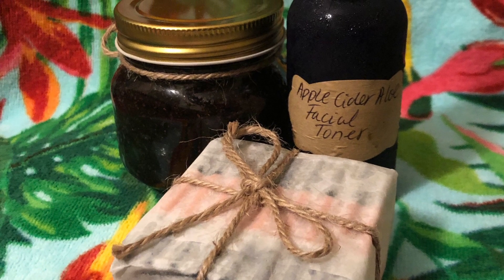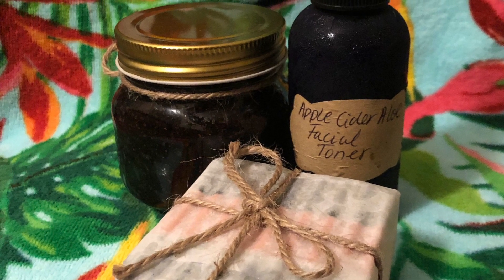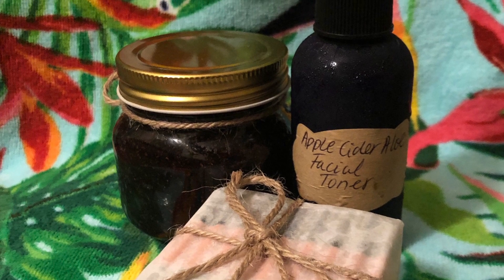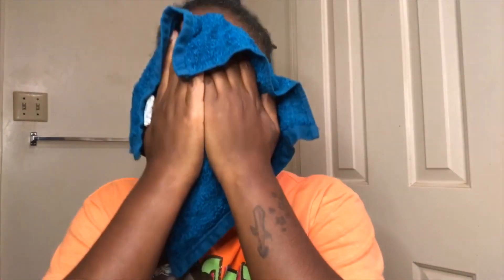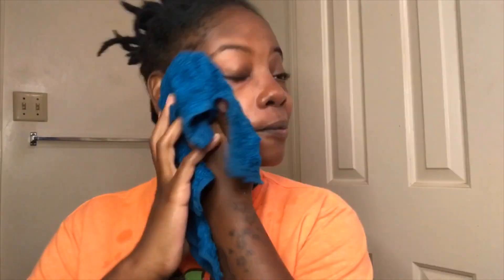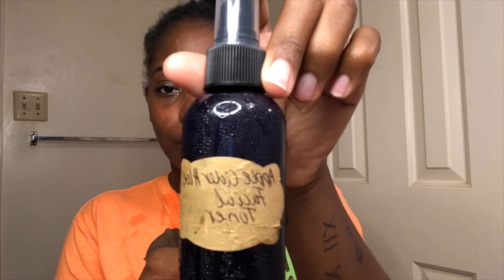JazzyByNature Product Review 2019|Natural Skin Products|Ronda B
Product: JazzyByNature

•Black Charcoal Pink Rose Clay Soap Benefits: absorb impurities in the skin, unclogs pores, prevents acne, removes dark spots/blemishes, exfoliates dead’s skin cells, gives you a glow, tones/tighten skin, softens skin. (ingredients:black charcoal and pink rose clay)
•Coffee Scrub Benefits: exfoliates dead skin cells, softens skin, lightens spots/dark marks, fights acne, tighten skin, fight, swelling/inflammation/wrinkles/fine lines, also can be used as a mask and all over body scrub(especially rough feet/hands). (ingredients: coffee,coconut oil,honey,lemon juice, and orange juice)
•Apple Cider and Aloe Toner Benefits: balances pH, lighten acne scars/age spots, exfoliates dead skin cells. (ingredients: apple cider, aloe and lemon juice)

@rondabwitdalocs on Instagram
@rondabdz on Instagram
rondab1989 on Snapchat

Thanks for vibing with ya girl!! XO✌🏾